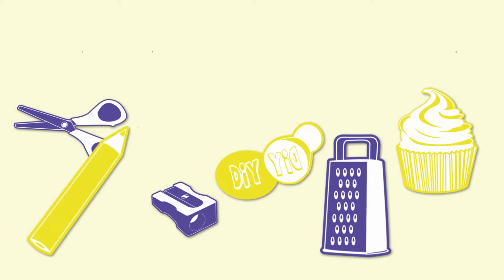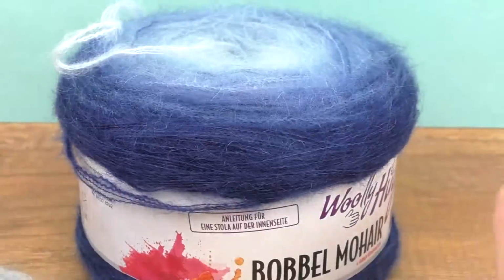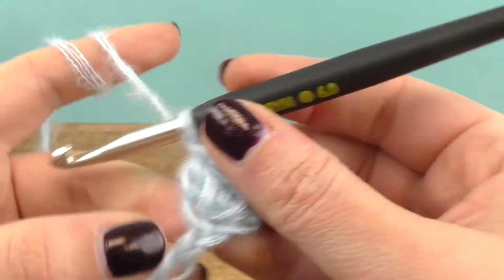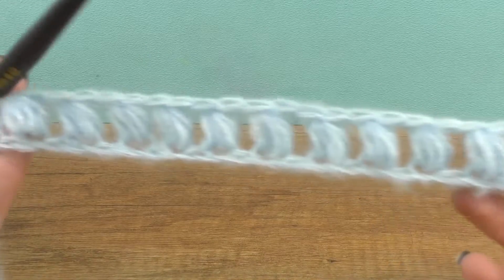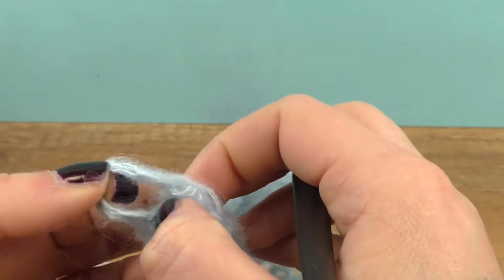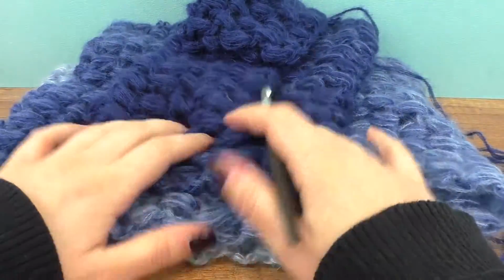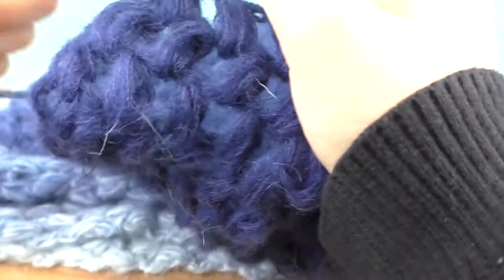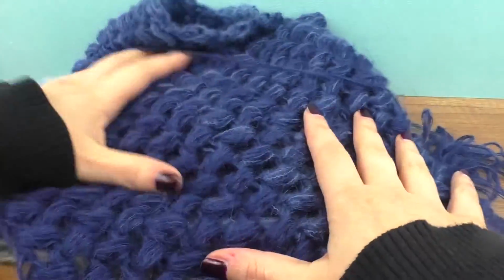Scarf out of PUFFS | Woolly Hugs Bobble Mohair | DIY Scarf